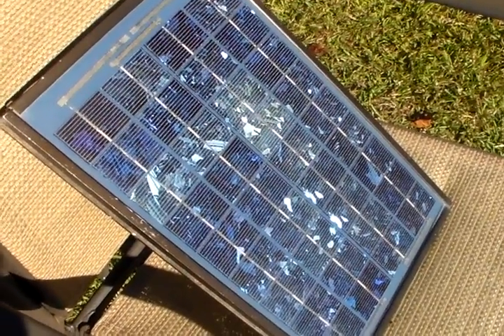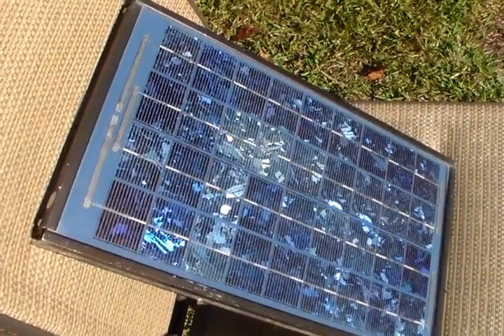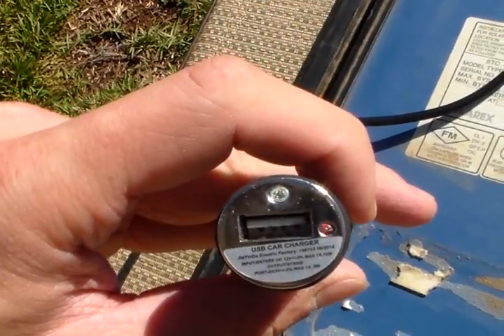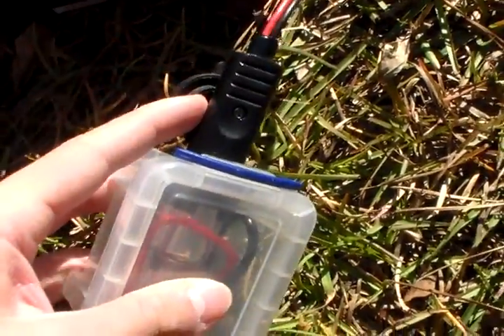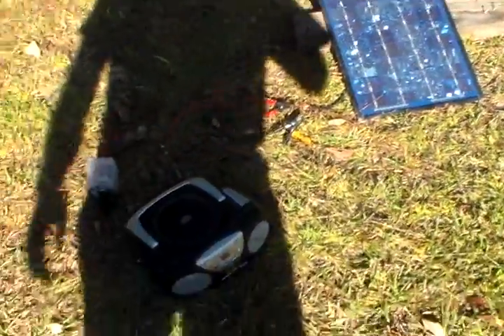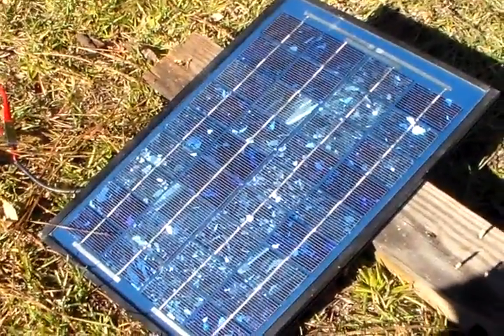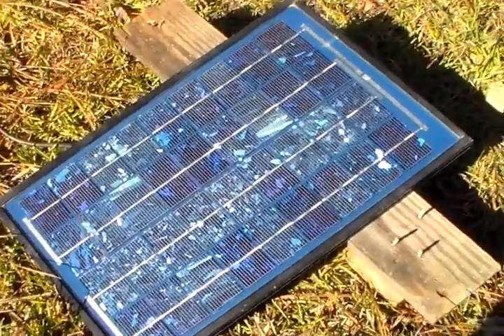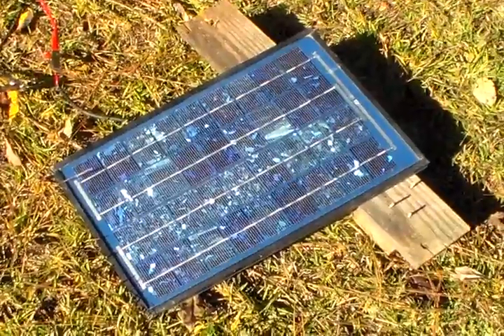Projects For 10 Watt Solar Panels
Here are just a couple of projects for ten watt solar panels.